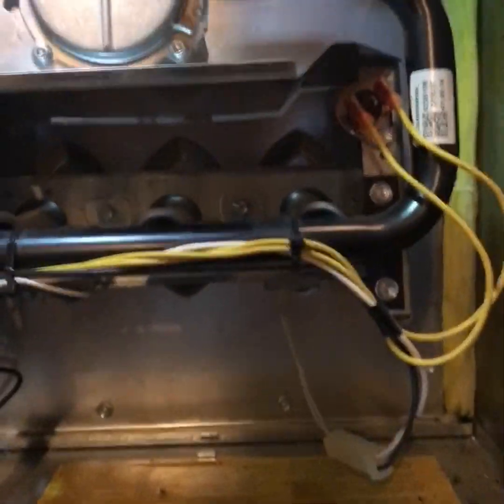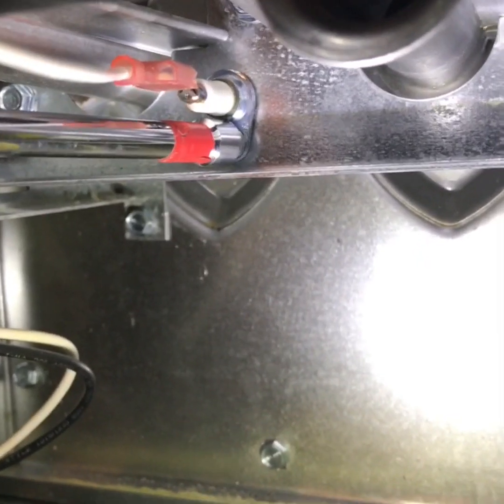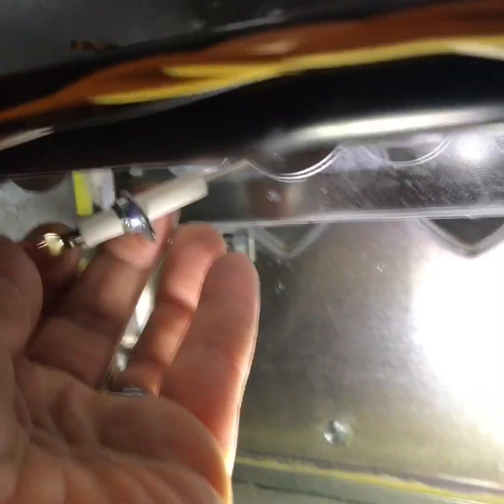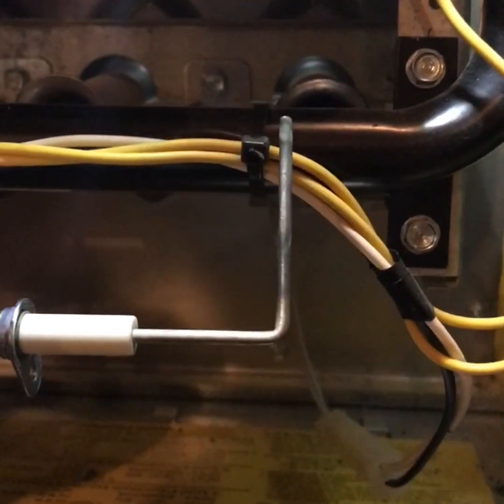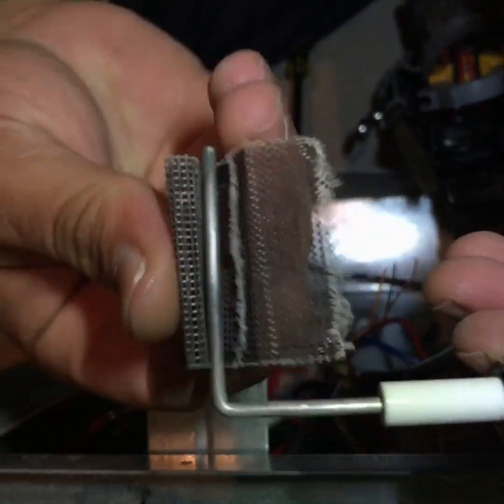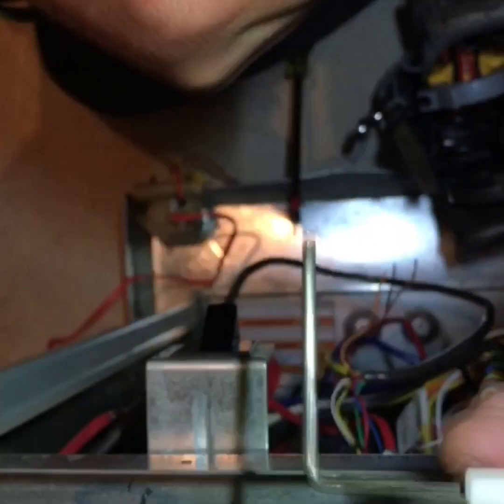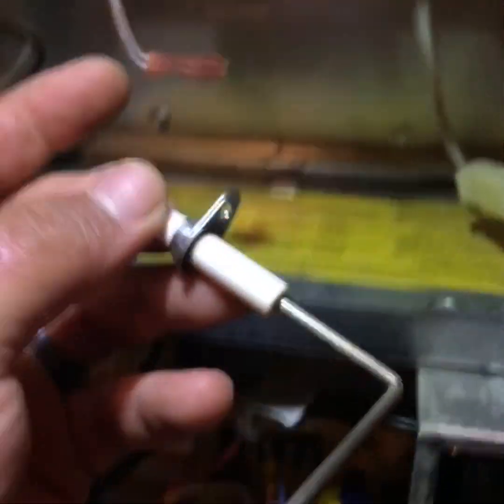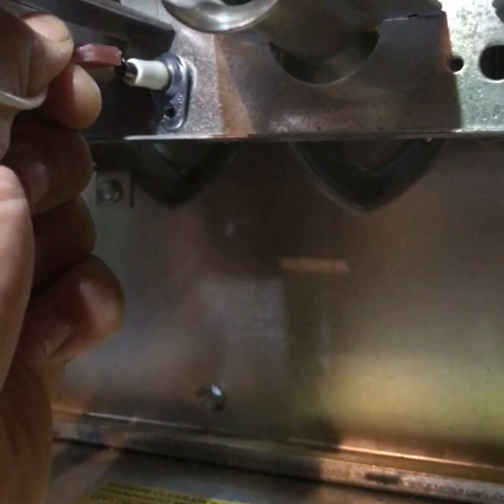How to Clean a Furnace Flame Sensor 🔥HVAC🔥